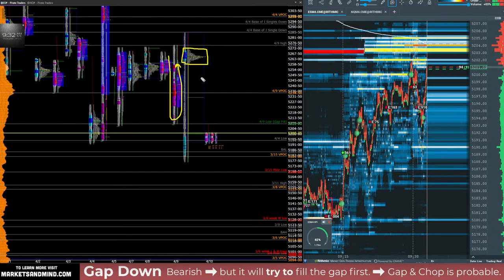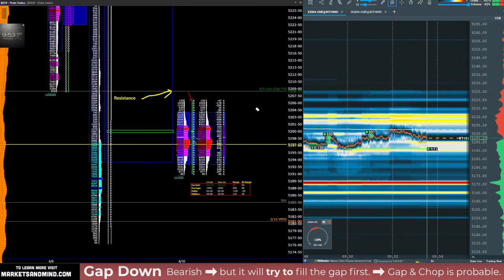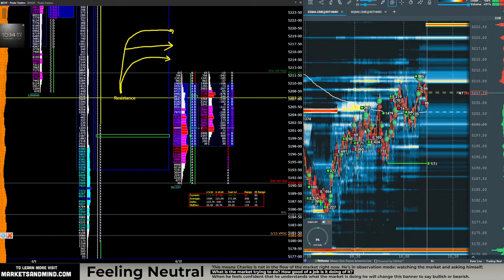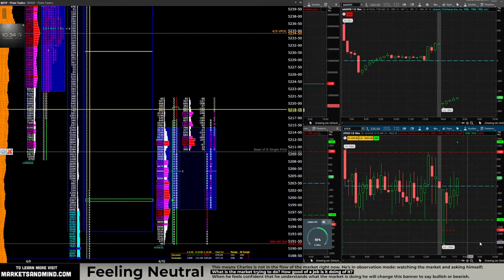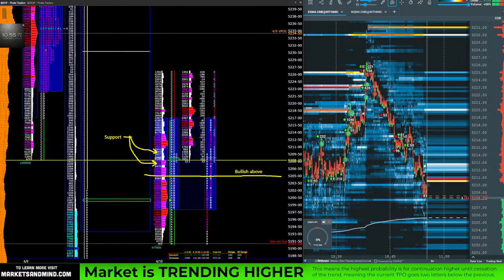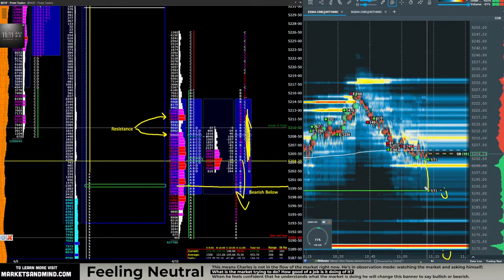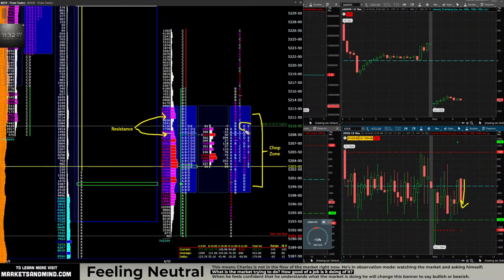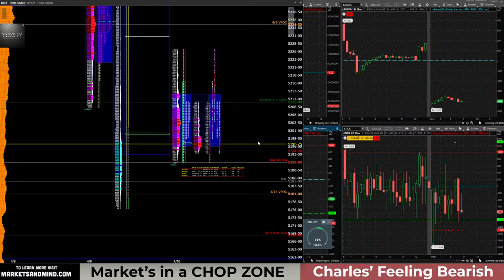LIVE 🔴 ES & NQ Market Profile Stream | April 10, 2024 (S&P 500)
Charles is doing these livestreams every weekday from 9:30AM - 10:30AM EST. for members of our private trading community the "Pirate Traders Brigade".

Charles' Focus is on ES and NQ. Using Market Profile, Bookmap, and Market Internals. But you are welcome to ask about anything.

ES = S&P 500 (SPY, VOO)
NQ = Nasdaq 100 (QQQ)

Charles' strategy is custom tailored to his specific experience, psychology, and market understanding. Please use the Market Generated Information shared here to compliment YOUR system however you see fit.

If the microphone is muted, please ask questions to get the conversation going. We're all making this stream together!

Please don't ask for Charles' personal trades or current position.

Happy Trading!

       (Special Offers Available with this link only)